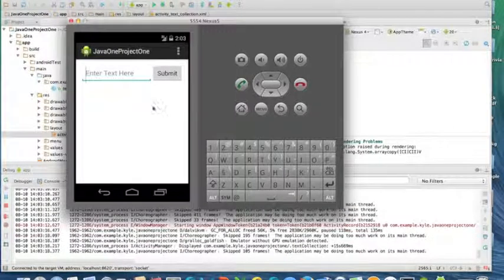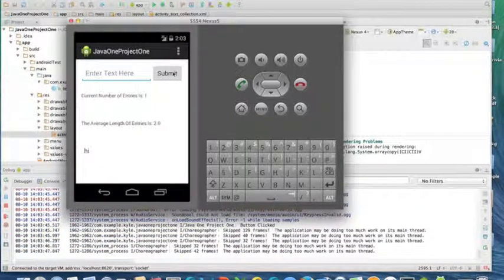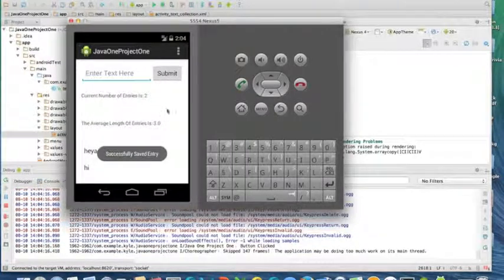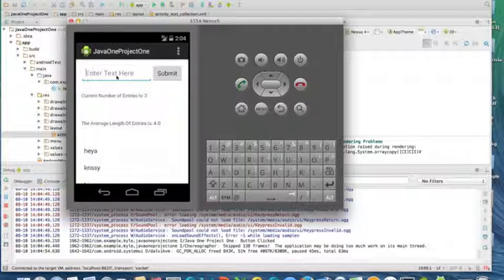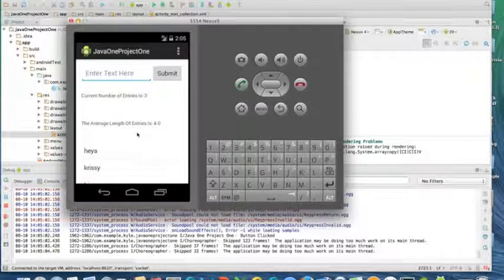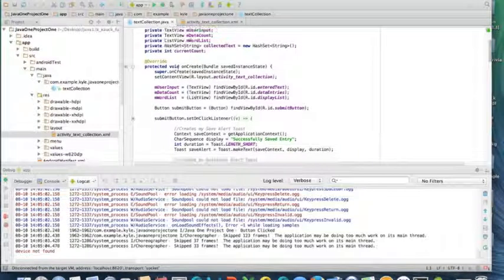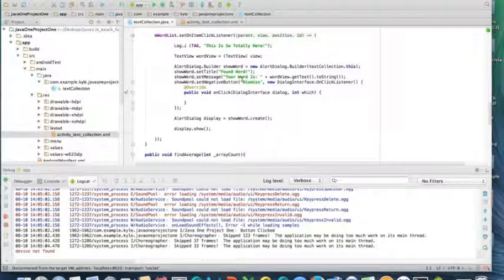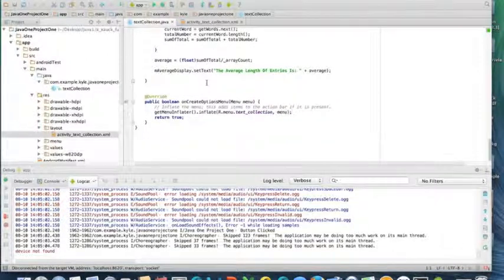Java1 Week One Review